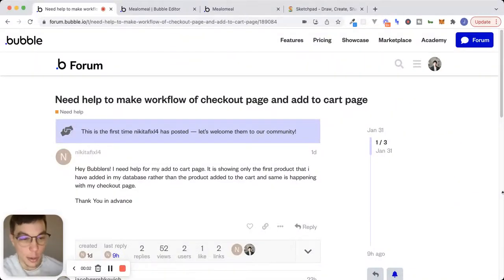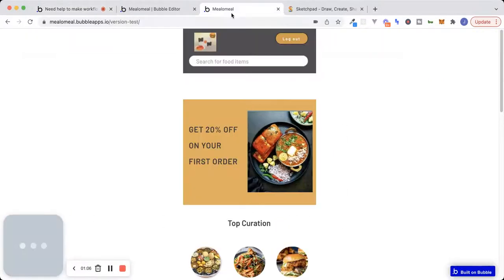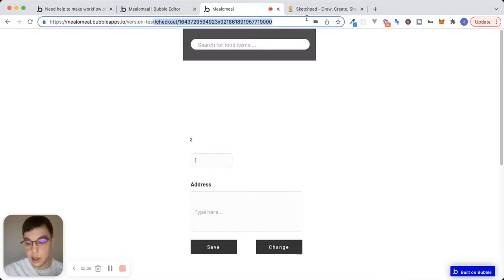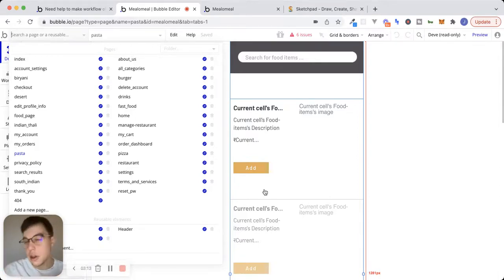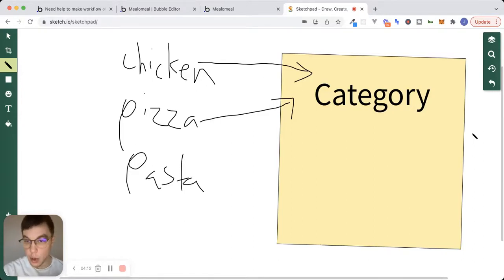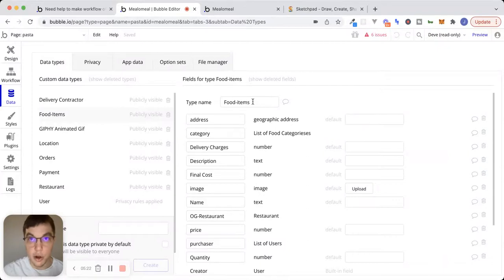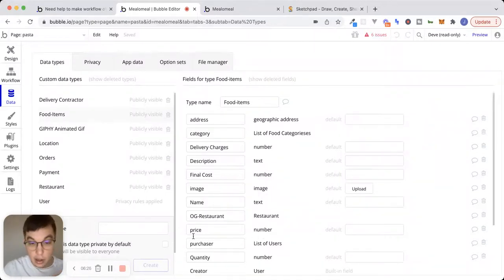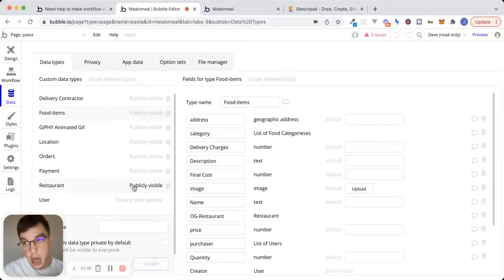Debugging a Bubble.io app | Beginner Tutorial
In this beginner tutorial, I answer the following question from the Bubble forum:

"Hey Bubblers! I need help for my add to cart page. It is showing only the first product that i have added in my database rather than the product added to the cart and same is happening with my checkout page.

This particular post is a perfect example of the challenges of debugging for beginner Bubblers. The issue that is manifesting in one section of this Bubbler's app (certain data not being rendered on the page) is actually being caused by poor planning when it comes to database design.

J|dev is just getting started!